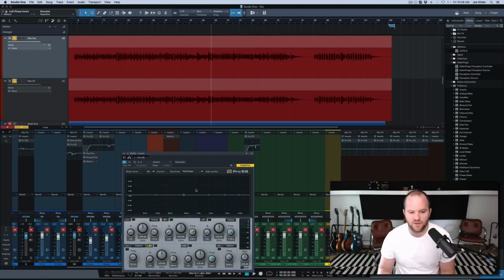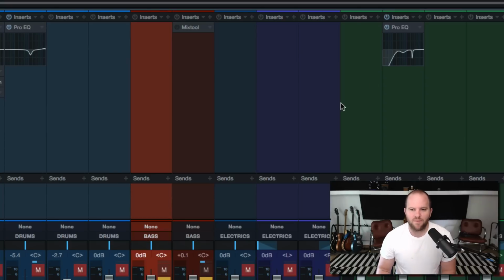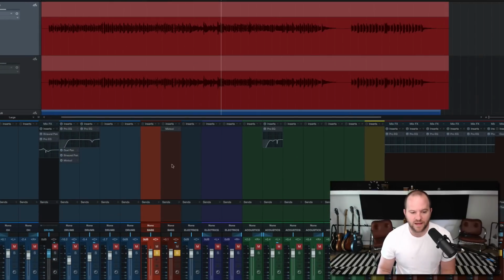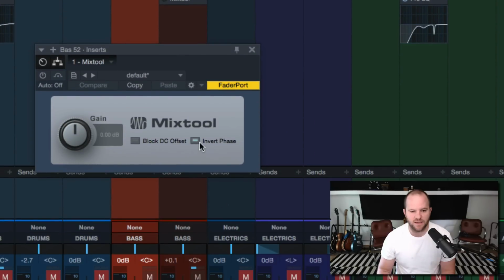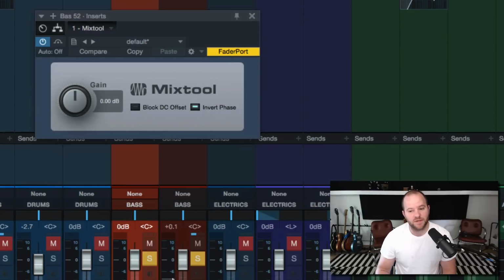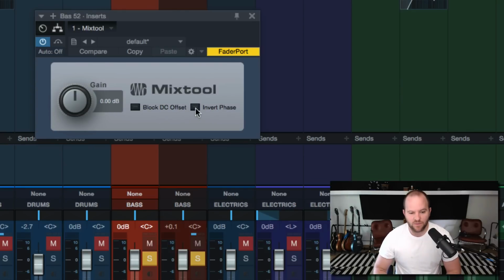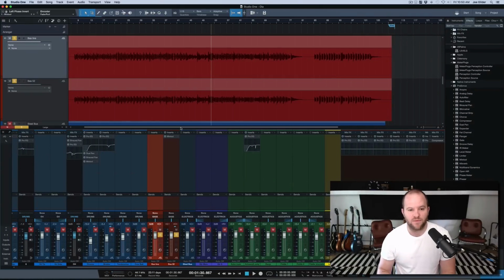Better Bass Tone in One Click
Came across this little gem of an example during a mix session today...